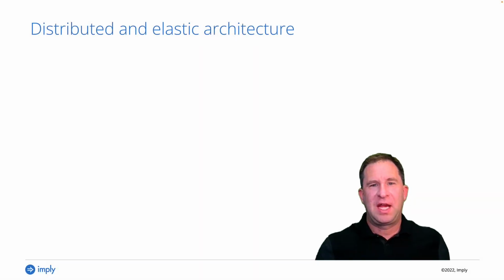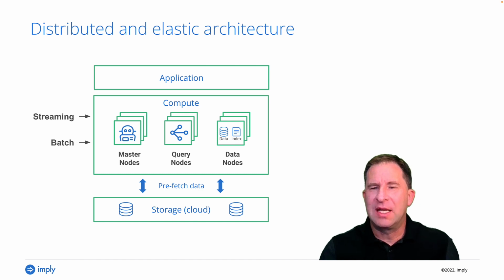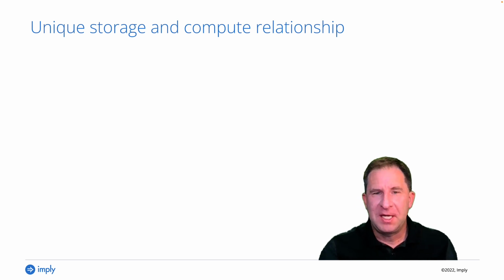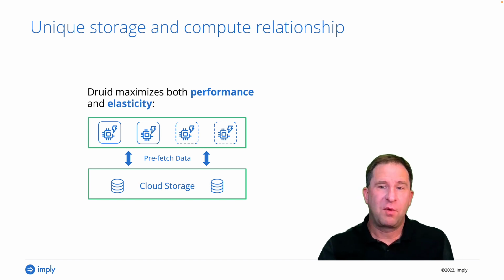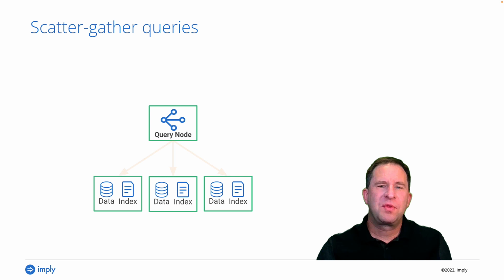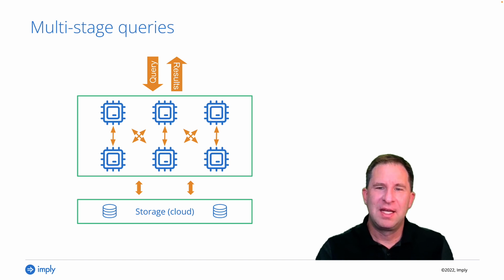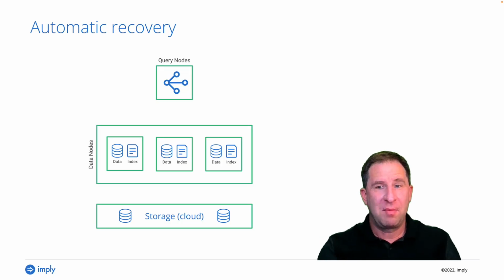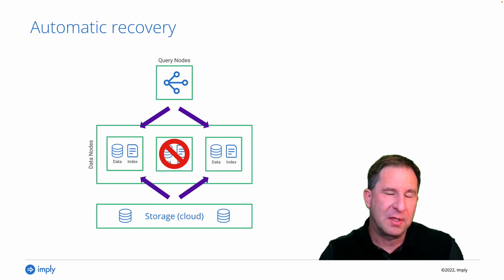Intro to Apache Druid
Druid's flexible, efficient, and resilient design make it the best choice for modern analytics applications. Here's a quick but technical overview of what makes Druid different.